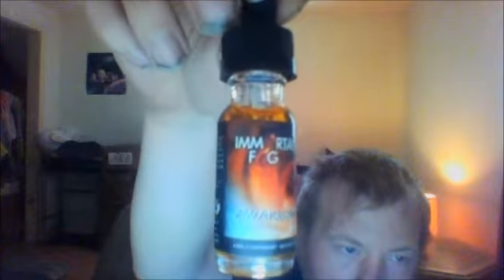Immortal Fog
Immortal Fog Testing & more